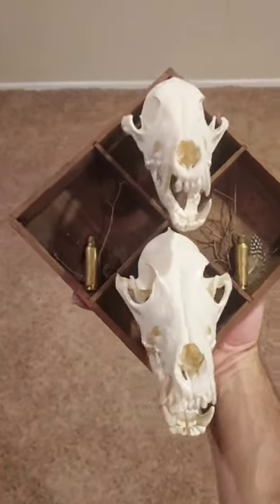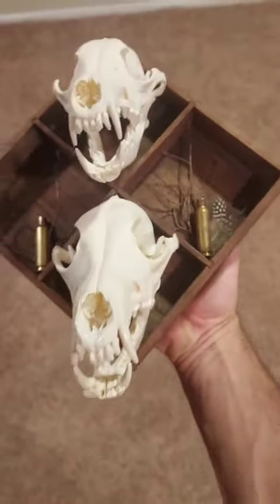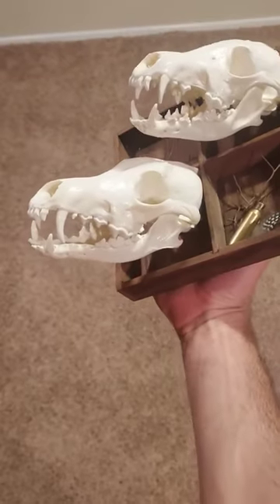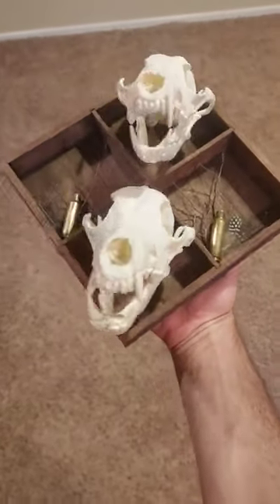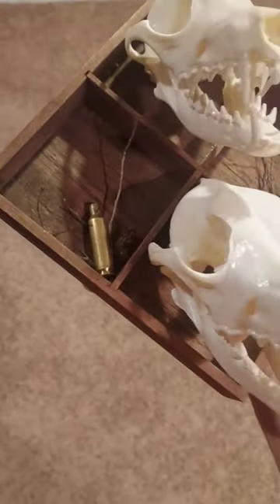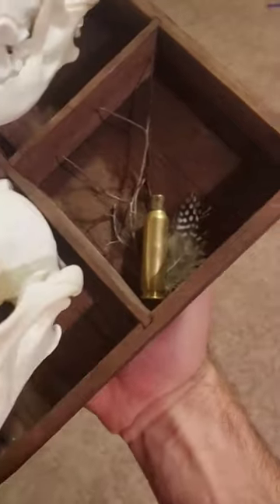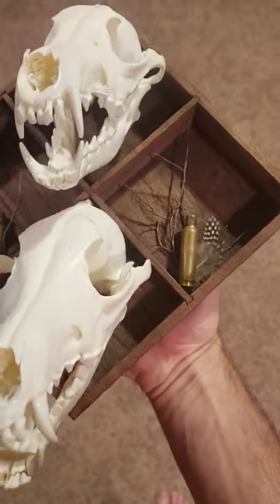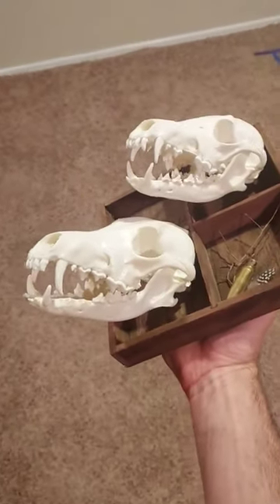European coyote skull mount